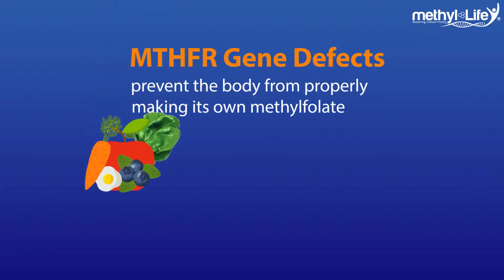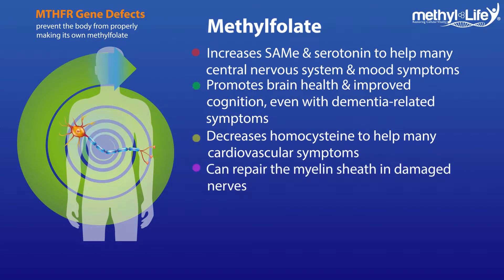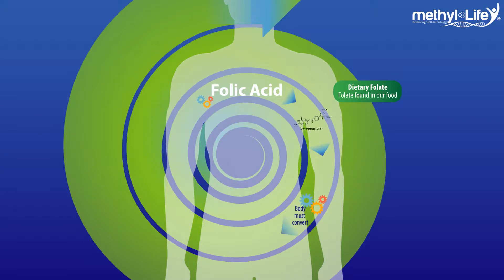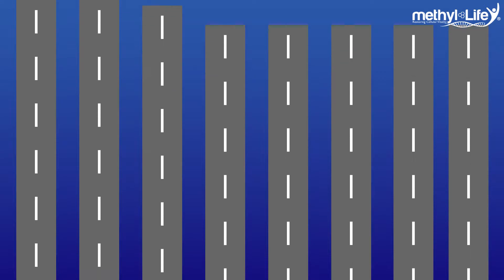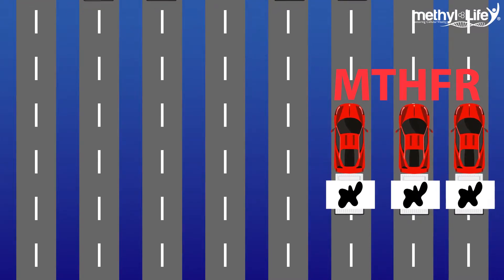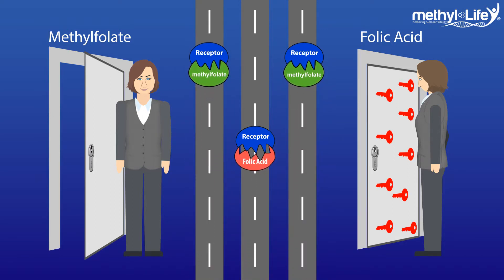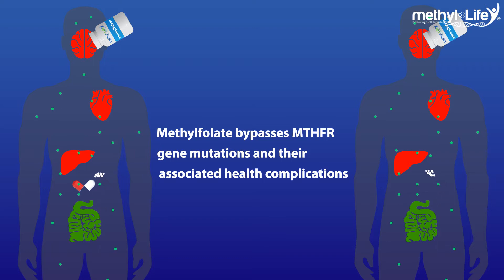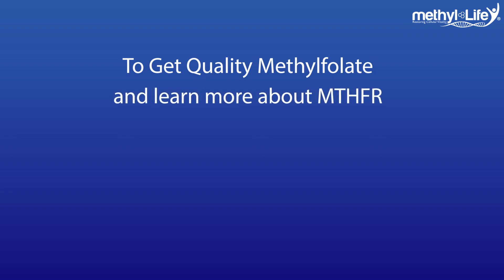MTHFR Mutation: How It Affects Your Health & What To Do | Methyl-Life®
Unlock the science behind MTHFR and methylfolate with Jamie Hope, founder of Methyl-Life®. In this video, Jamie breaks down what MTHFR stands for, how this common genetic mutation impacts your body’s ability to convert folic acid into active methylfolate, and why this matters for your mental, neurological, and cardiovascular health. Learn how MTHFR mutations can block essential methylation pathways, leading to symptoms like low mood, nerve pain, and detoxification issues—and discover how supplementing with high-quality methylfolate can help bypass these challenges.

🌱  What You’ll Learn in This Video:
- What MTHFR stands for and its critical role in folate metabolism
- How MTHFR mutations reduce the body’s ability to make methylfolate, affecting neurotransmitter balance, brain health, and detoxification
- The difference between single and double MTHFR mutations and their impact on enzyme effectiveness
- Why adding folic acid may not help—and could even block folate receptors in those with MTHFR
- The importance of choosing pure, active methylfolate supplements for best results

🕜  Timestamps:
00:00 – Introduction: What is MTHFR and why does it matter?
01:20 – How MTHFR mutations disrupt methylation and health
02:26 – Single vs. double MTHFR mutations explained
03:01 – The problem with folic acid and unmetabolized folate
04:06 – Choosing the right methylfolate supplement
04:56 – Where to learn more and get support